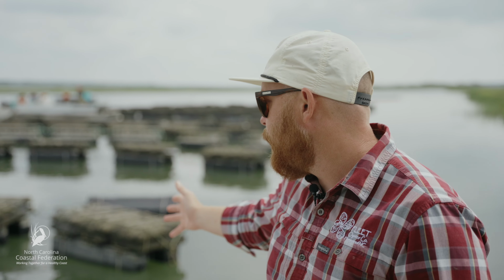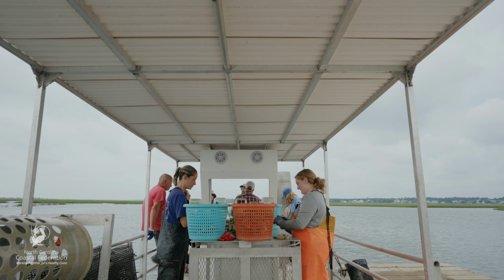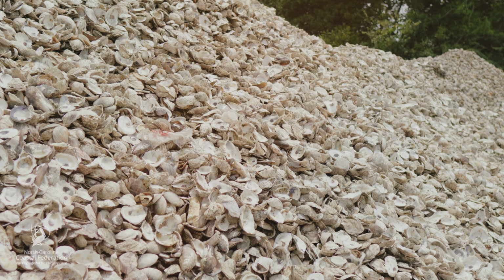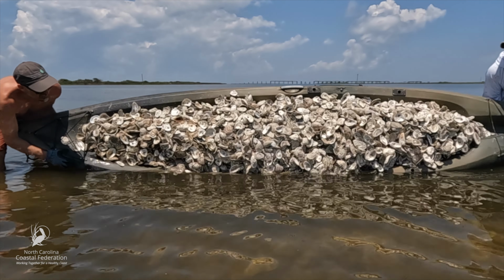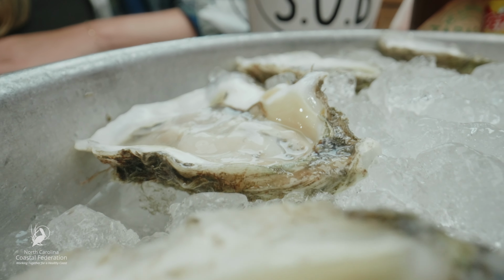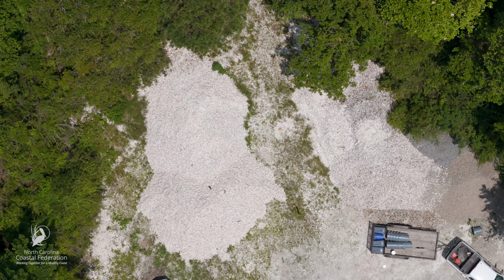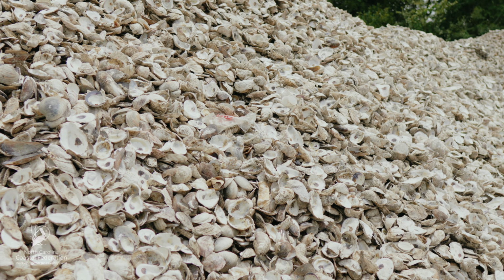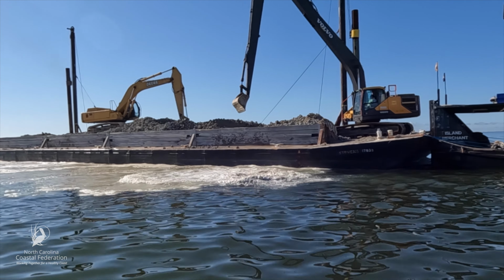The Life of an Oyster: From the Water to the Plate and Back Again!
The Coastal Federation is working to restore wild oyster populations by recycling oyster shells and putting those shells back into the water. It’s a critical step in ensuring North Carolina’s coastal ecology and economy thrive.
Our shell recycling partners are a crucial part of the Federation’s recycling efforts, and there are several resources available to help support shell recycling.
Check out this video that 1413Visuals helped us to create to get an inside look at our recycling efforts.